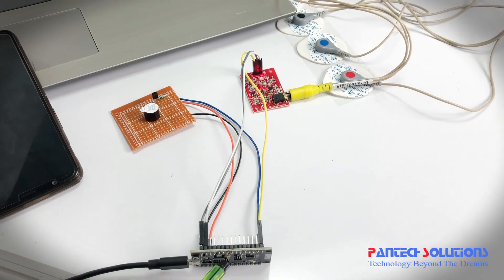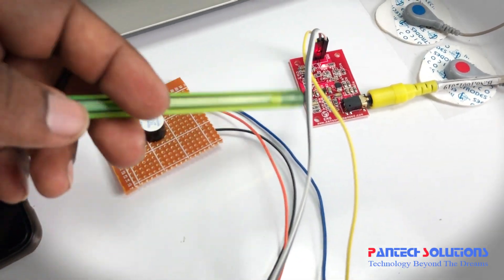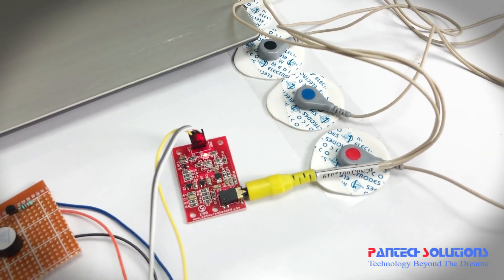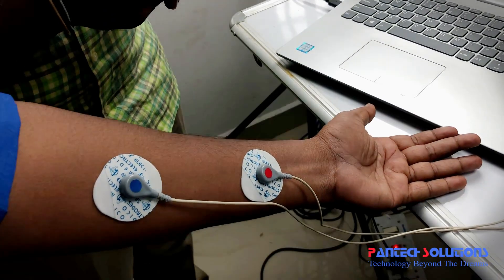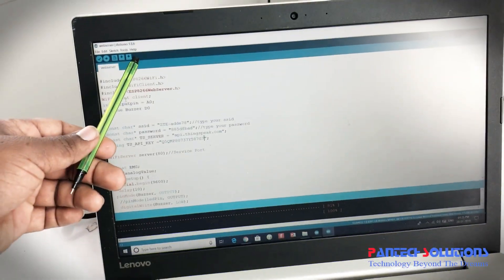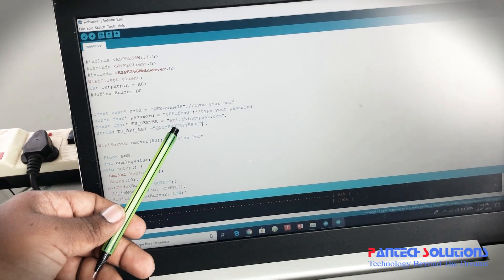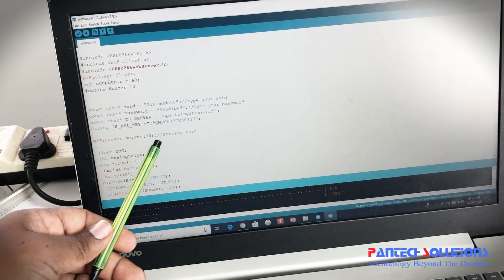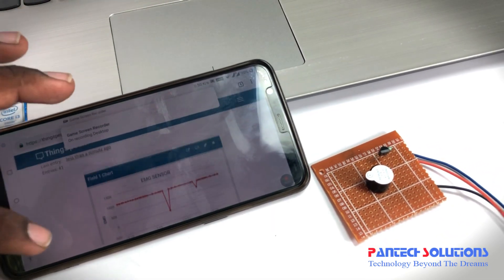EMG Monitoring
📢 NOTE 📢
For any general inquiries, please reach out through: